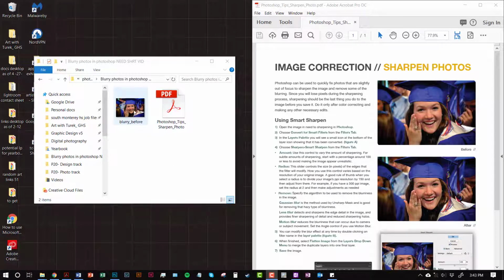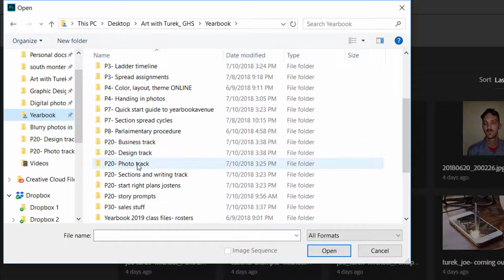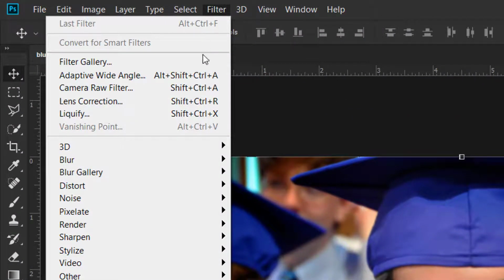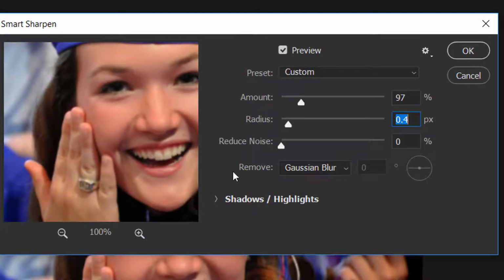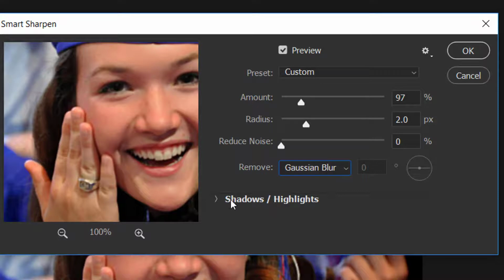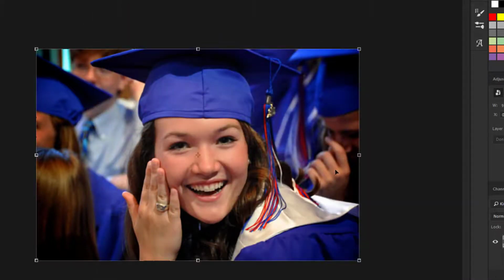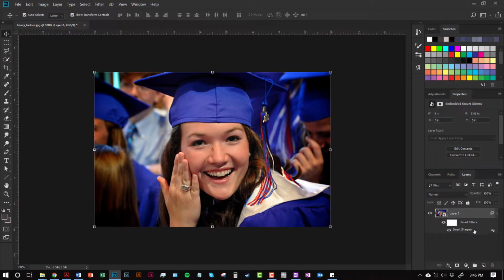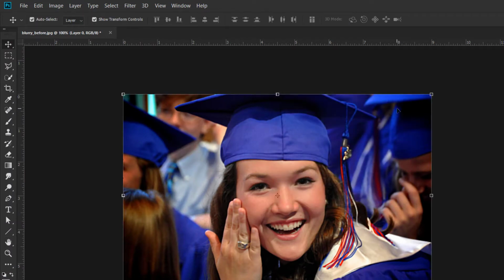Blurry photo fixes Photoshop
0:00 Know where your file is located, open photoshop
0:54 Filter-convert for smart filters
1:21 Smart sharpen dialog box
2:40 Smart filters are always editable
3:19 Saving your file